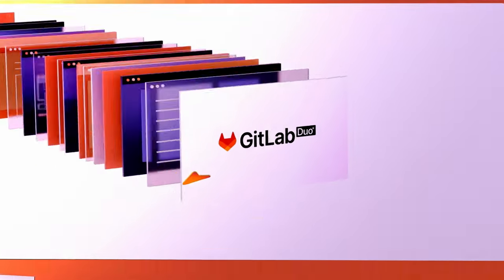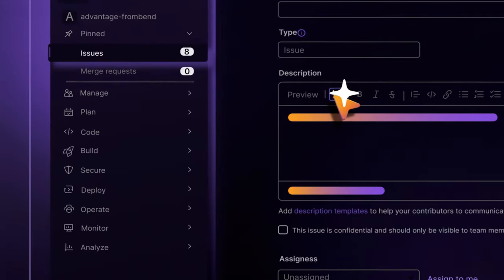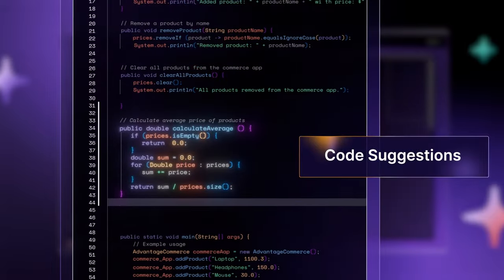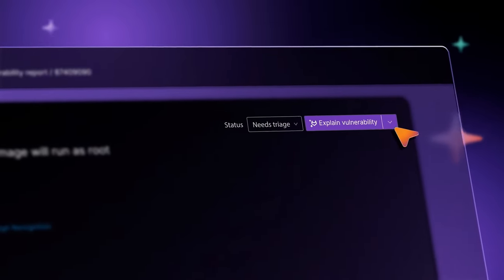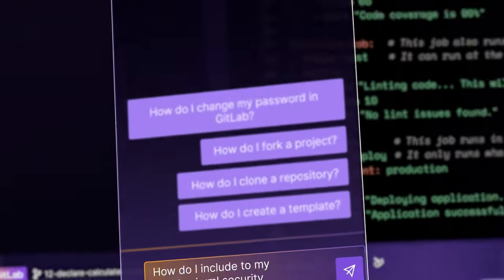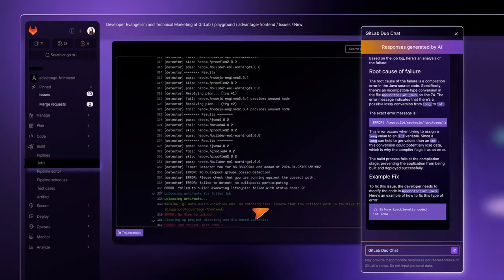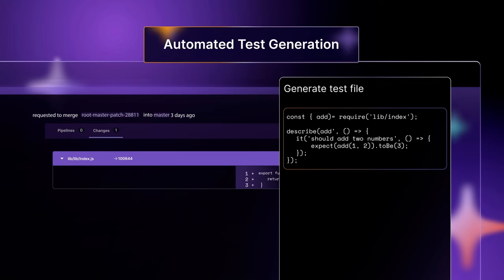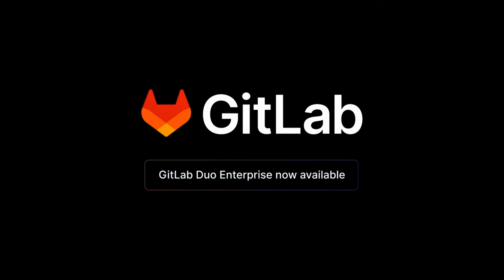GitLab Duo: Your end-to-end AI partner for faster software development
GitLab Duo is your end to end AI partner for faster more secure software development.  From planning, coding, and securing to deploying it supports developers at every stage of the software development life cycle.